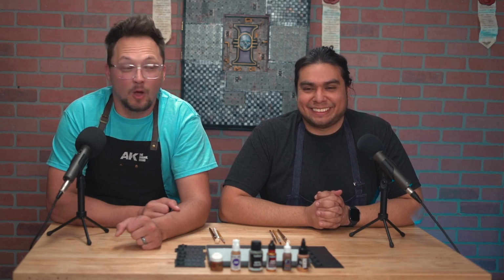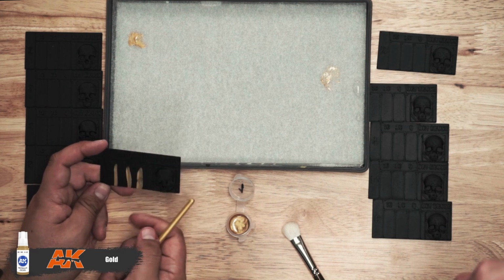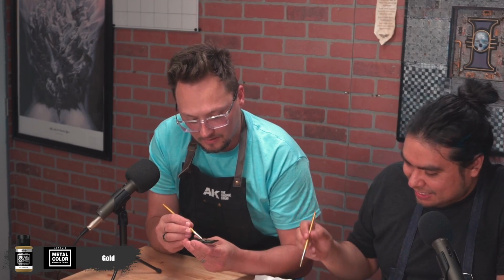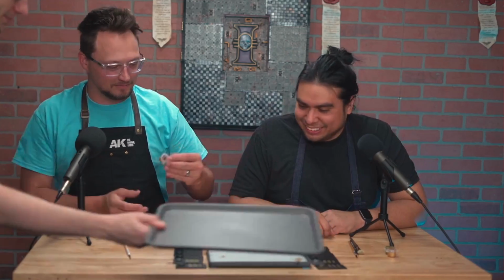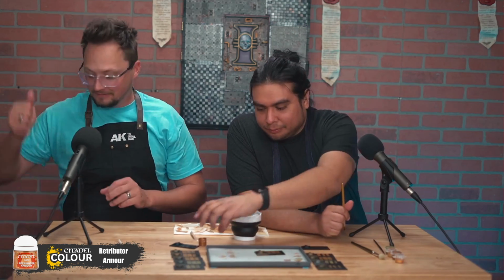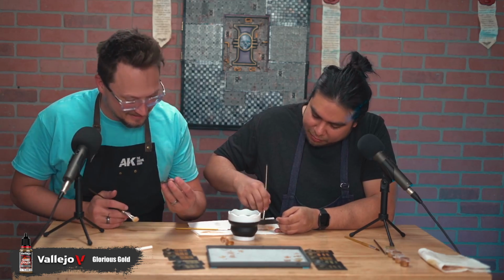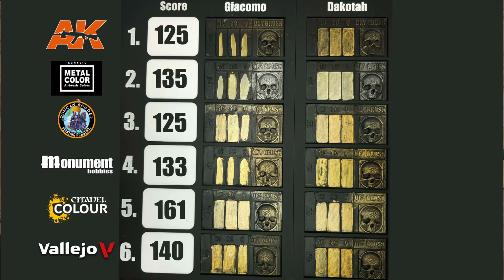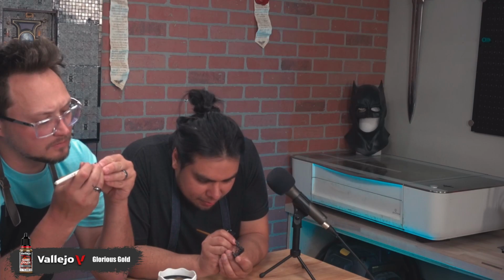What is the Best Gold Paint? Hobby Highlander Ep.2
In this episode, we pit 6 top-tier gold hobby branded paints against each other in an painting showdown. We all have our go-to paint, the one we swear by, but are we truly using the best paint on the market? Join us on Hobby Highlander as we embark on a blind review journey to discover which gold is truly the best.

Yes we are watching paint dry. Now watch us talk about it!!

Paints that we test in this episode:
AK Interactive: Gold, Citadel: Retributor Armor,  Duncan Rhodes Two Thin Coats: Dragon's Gold, Monument Hobbies: Rich Gold,  Vallejo: Glorious Gold, Vallejo Metal color: Gold

Chapters:
00:00 Intro
06:22 AK Interactive: Gold
08:53 Vallejo Metal Color: Gold
13:33 Duncan Rhodes Two Thin Coats: Dragons Gold Citadel: White Scar
18:19 Monument Hobbies: Rich Gold
22:08 Citadel: Retributor Armor
26:00 Vallejo Game Color: Glorious Gold
29:20 Overview Discussion
31:19 2nd Round of Testing
38:04 6th Place
38:59 5th Place
39:14 4th Place
39:25 3th Place
39:56 2nd Place
40:04 Hobby Highlander 1st Place
40:43 Outro

Music

Item: 51478338
Format: Music
Title: Urban Highlander

Item: 98289053
Format: Music
Title: Energetic Irish Rock - P5

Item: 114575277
Format: Music
Title: Slainte Jig (Irish Rock)